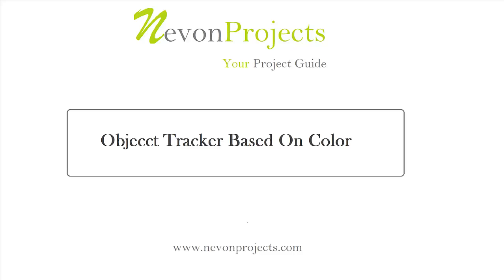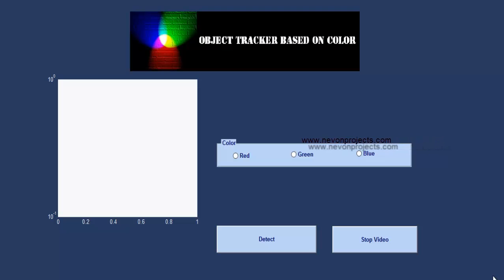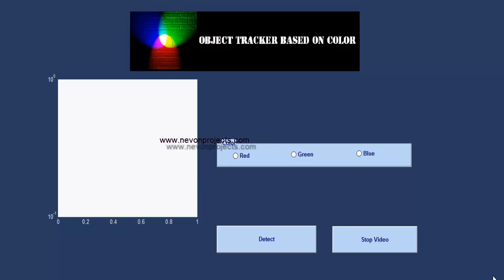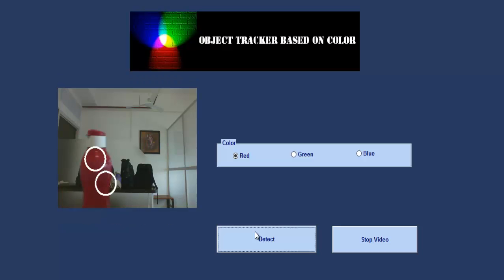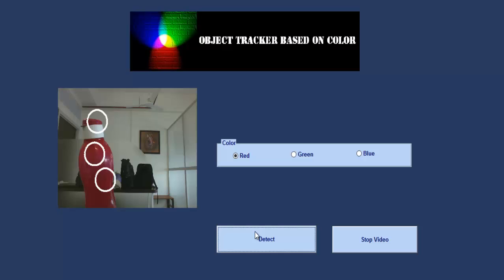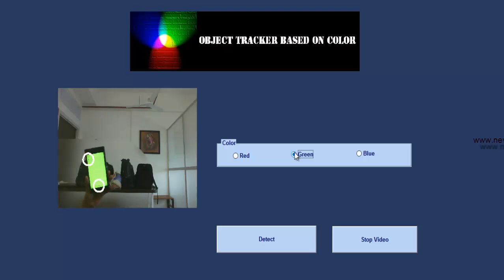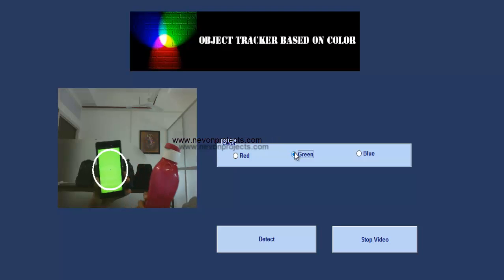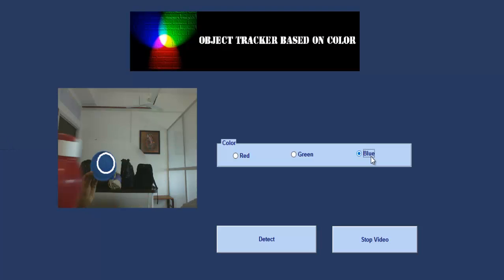Object Tracker Based on Color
System allows for automated tracking of objects using color using matlab image processing